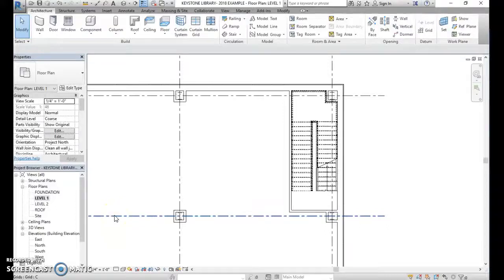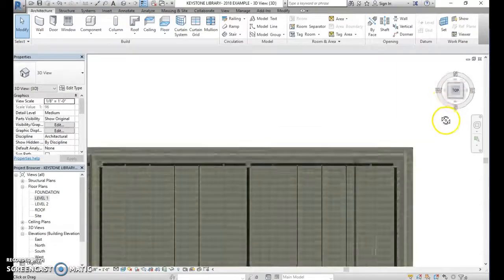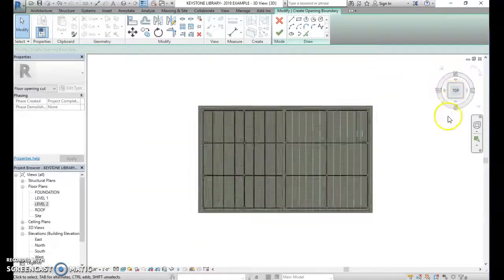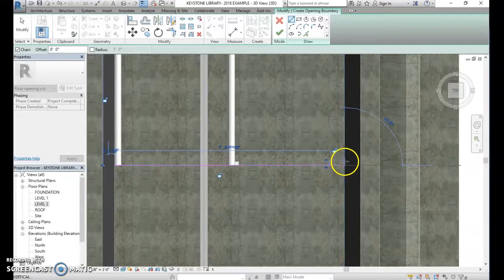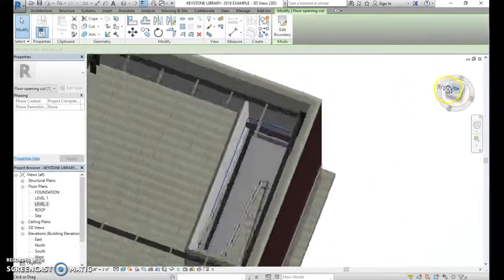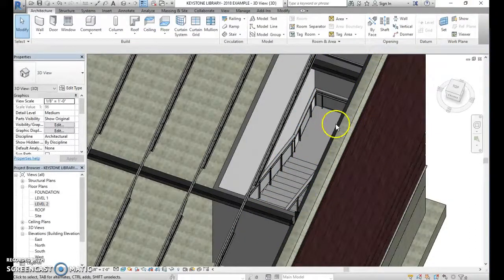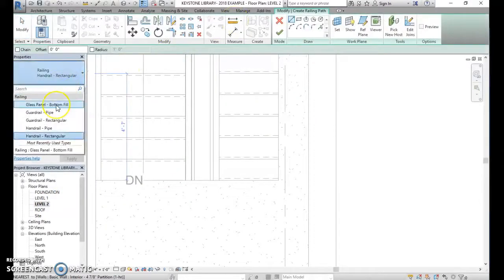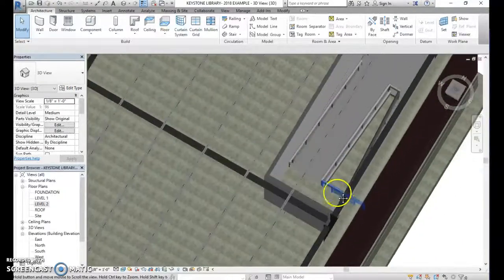Editing Floors and Adding Railing Keystone Library CEA PLTW